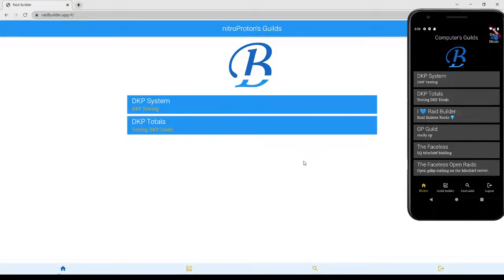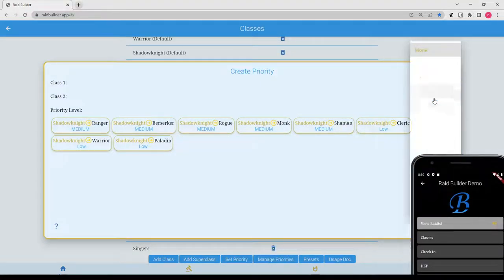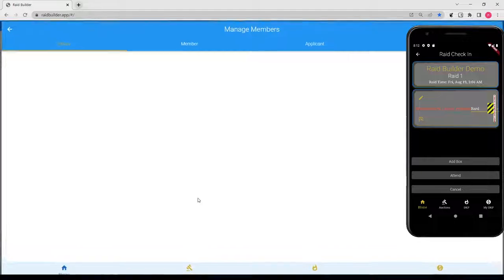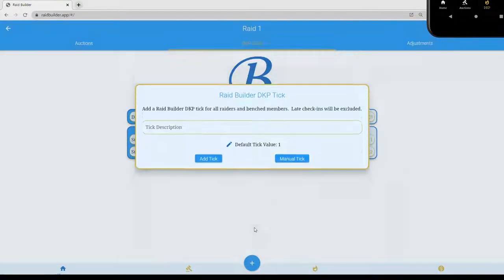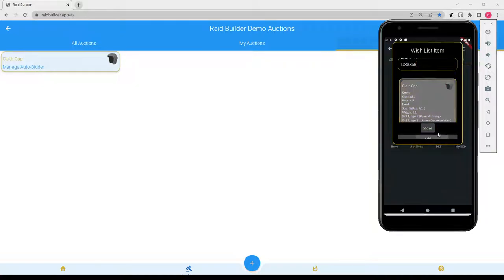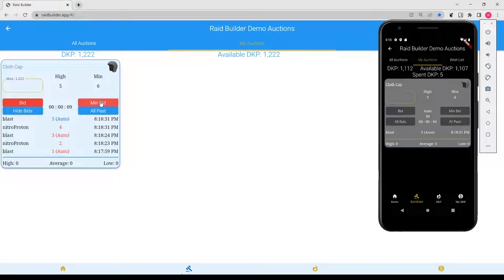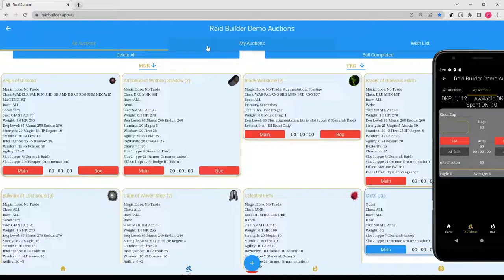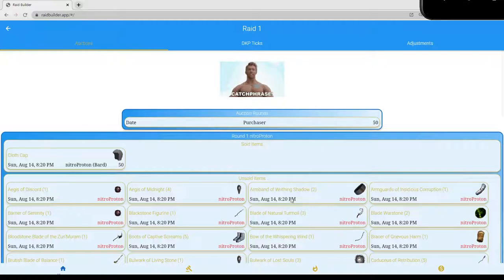Raid Builder Check-In, DKP, and Auctions Setup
An overview of the major features of Raid Builder's check-in, DKP, and auction system.  Everything you should need to setup a guild!